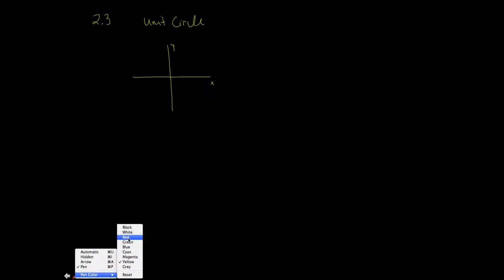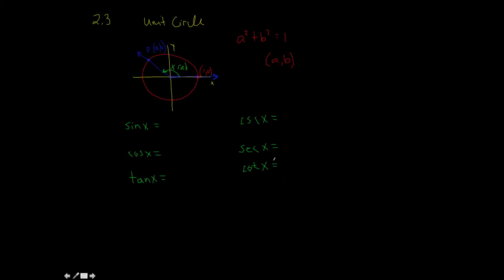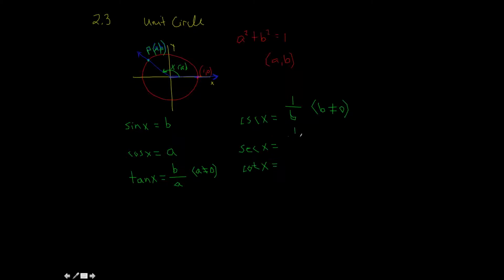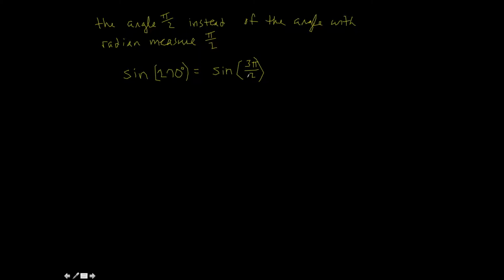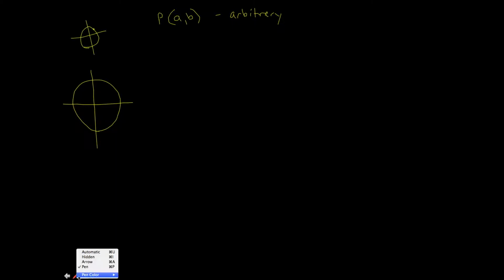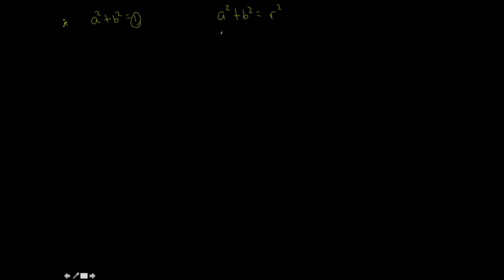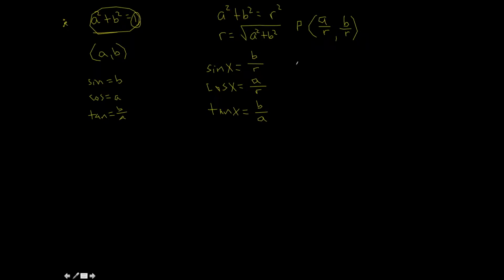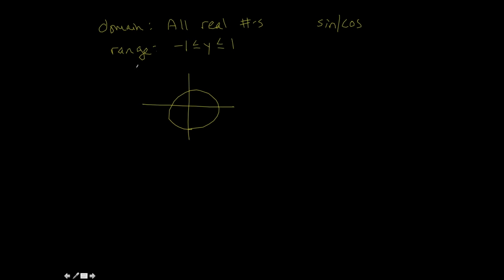MAT 1323 2 3 part1